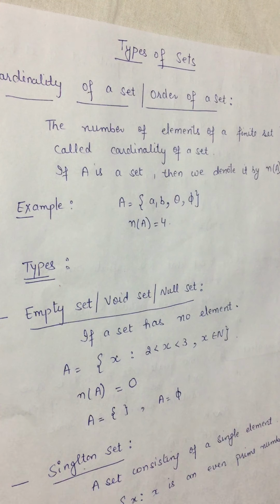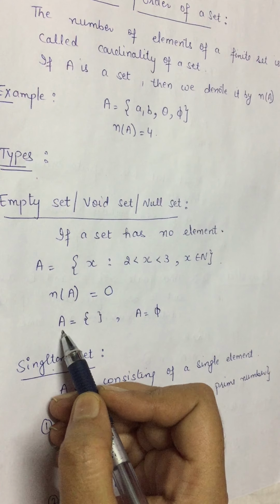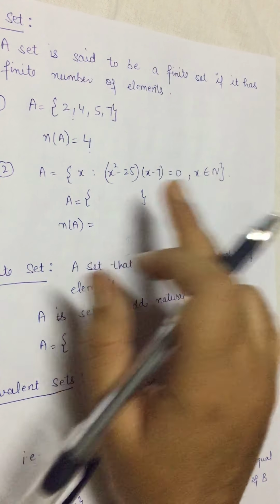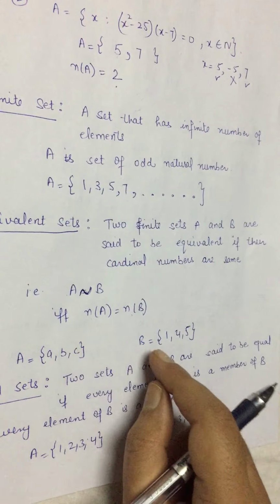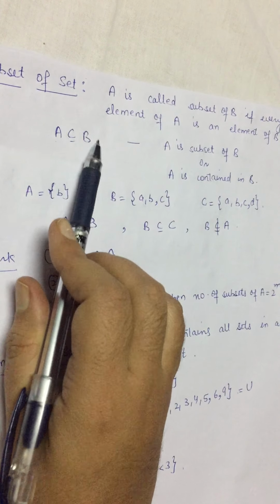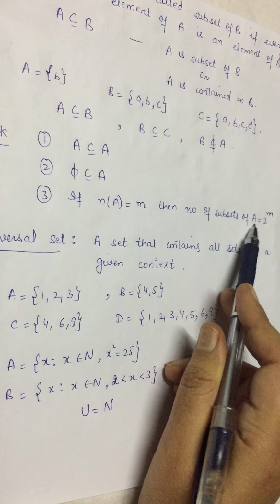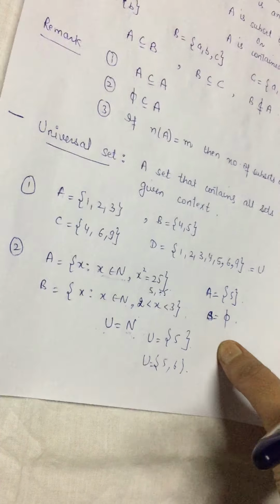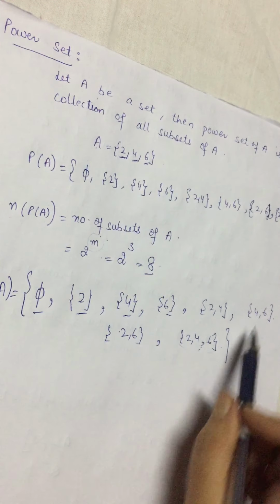The Set Theory Part 2 || Types of sets